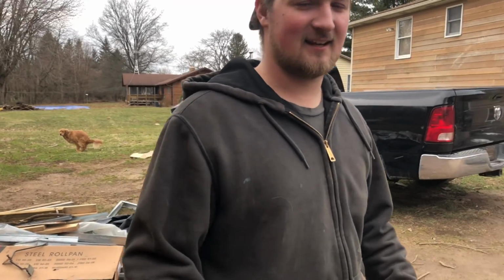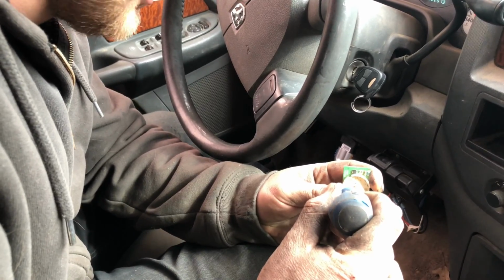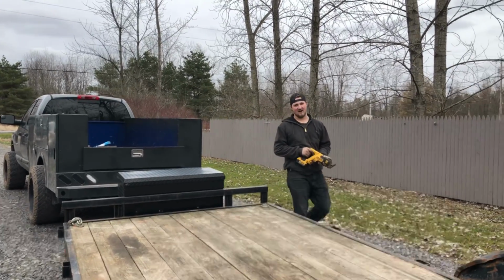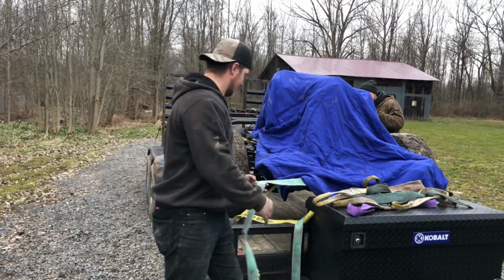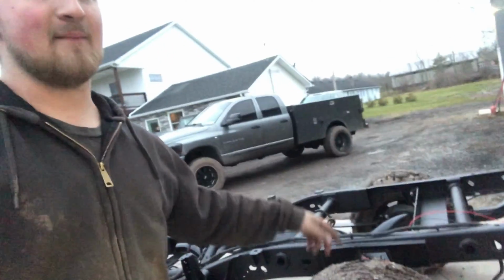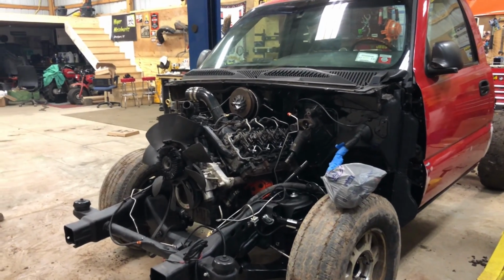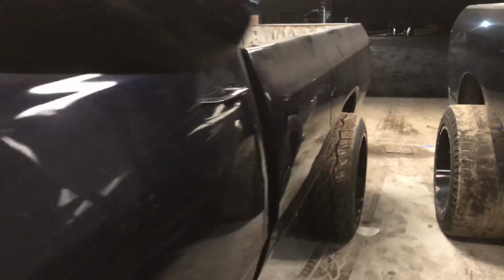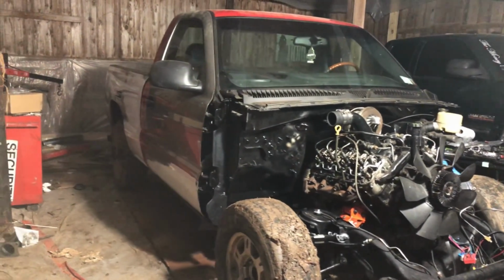Shorty duramax 1500 build (part 3)